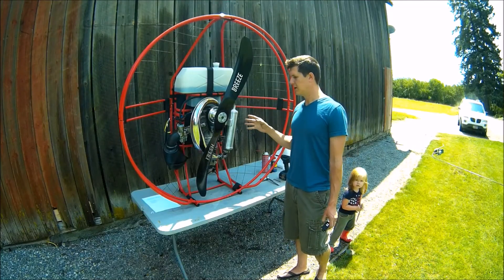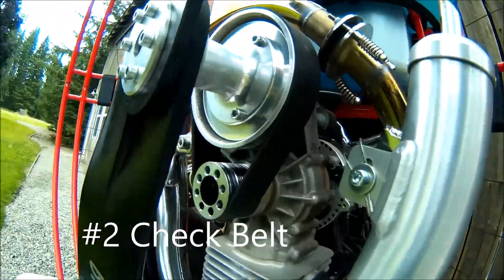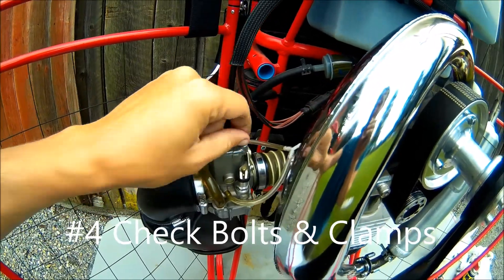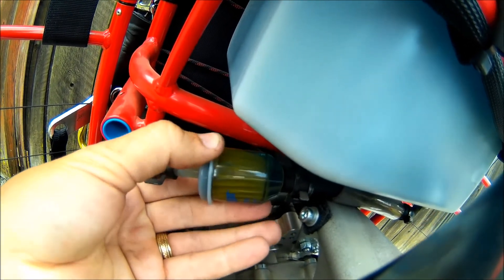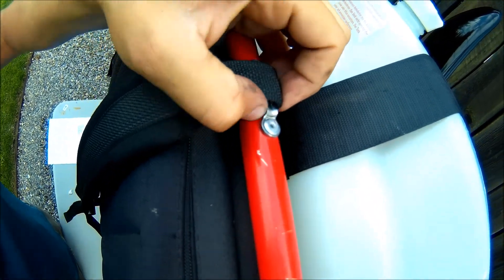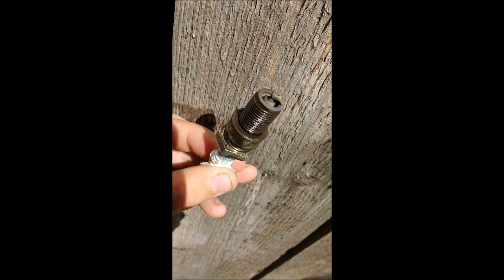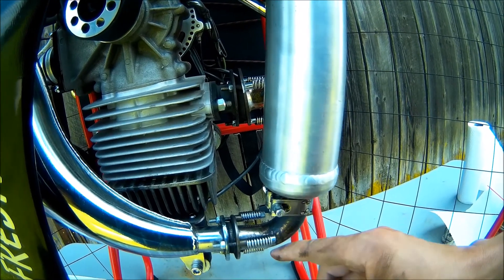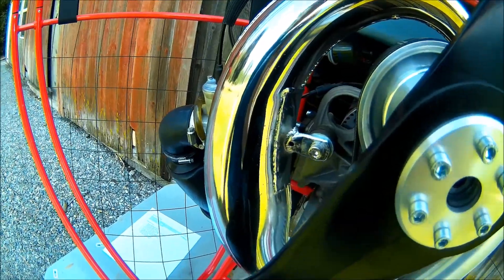Siminini Fresh Breeze Paramotor 10hr Maintenance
Siminini Fresh Breeze 122 Paramotor 10hr Maintenance Tutorial

Every 10 hours you should check the following 11 items on your paramotor:
1. Clean off prop, motor, exhaust and fuel tank. Look for damage.
2. Check drive belt for wear and cracks.
3. Check Carb breather and Carb for air leaks.
4. Check all bolts and clamps are tight.
5. Check fuel filter is free of debris.
6. Throttle works smoothly. No fraying on cable.
7. Suspension & Straps are free of wear and fractures.
8. Pull Spark Plug and check color to verify mixture.
9. Clean Carb Chamber.
10. Check Exhaust joint bolts for wear.
11. Check Wires and Connectors for damage and wear.